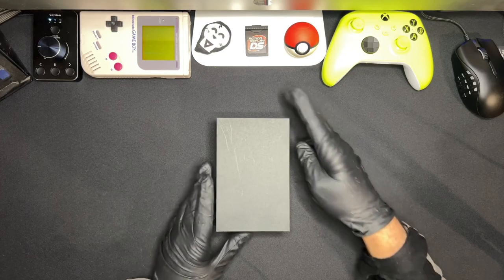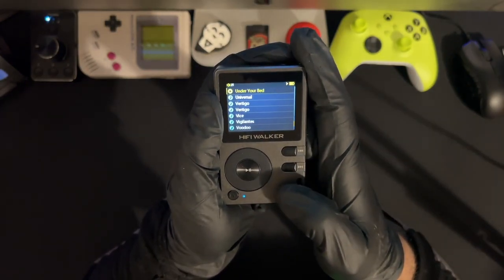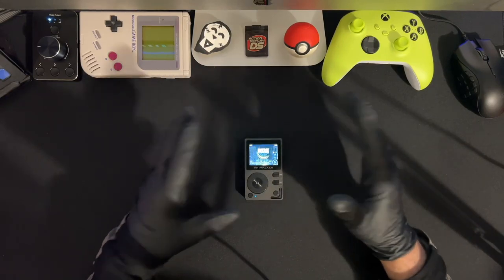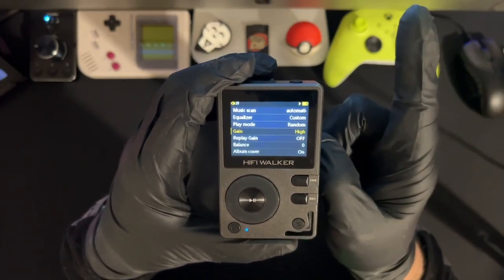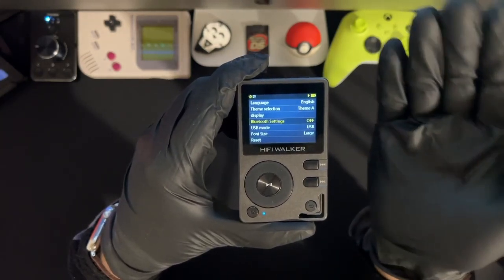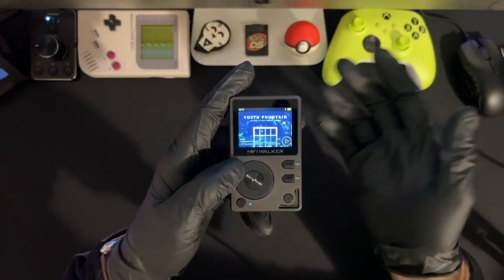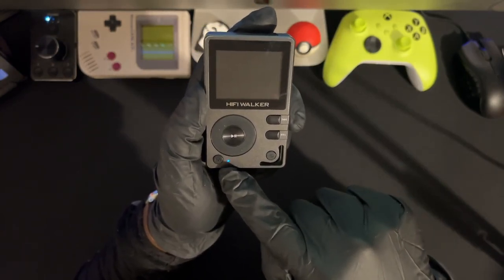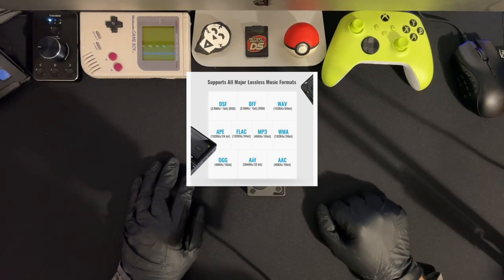HiFi Walker H2: One month later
If you want one, here's the link-a-roonie:

Like and sub cause yolo.

Toodles.